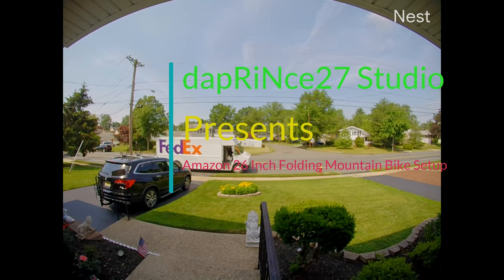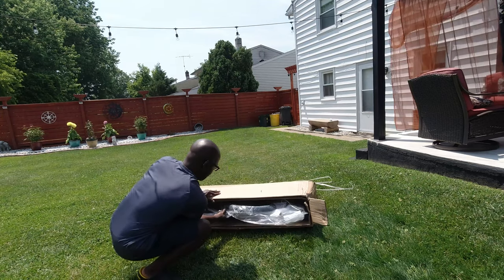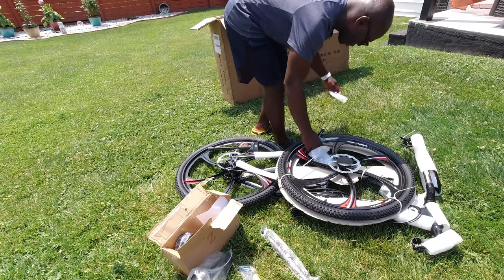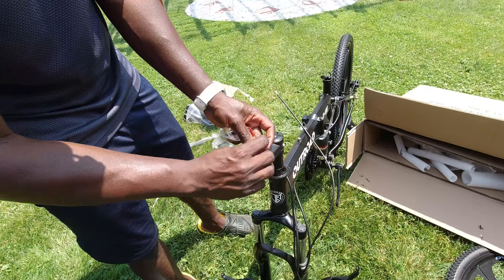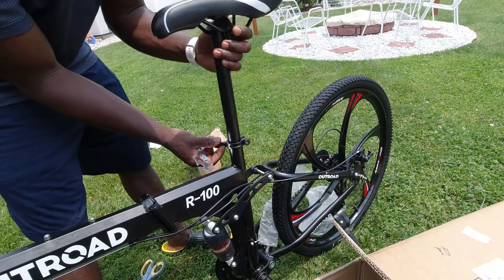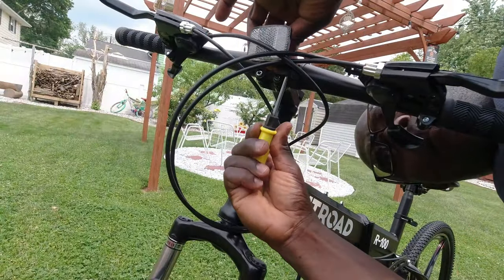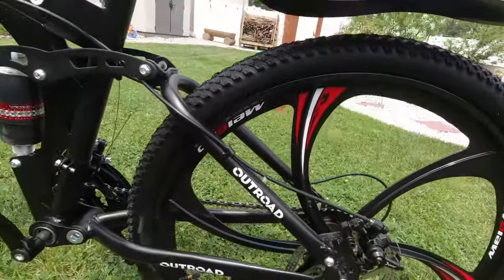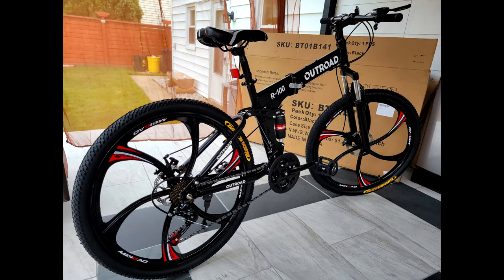Amazon Folding Mountain Bike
This is a setup video for an Amazon 26 inch Folding Mountain Bike.  The bike is cool-looking but may not be for everyone.

Folding bike